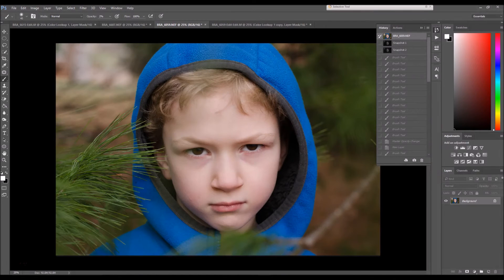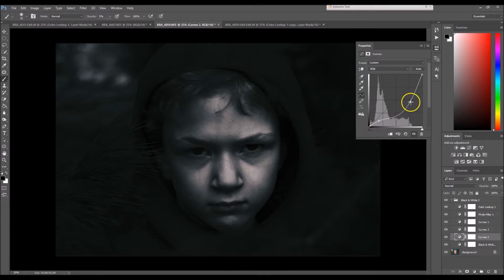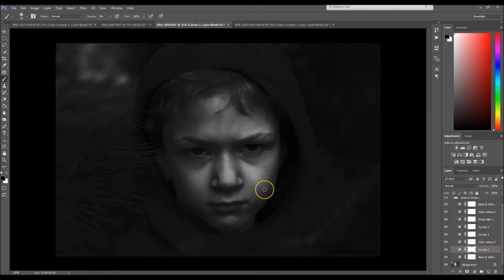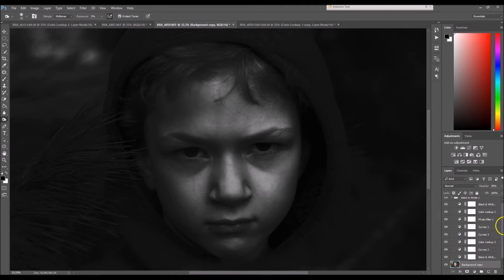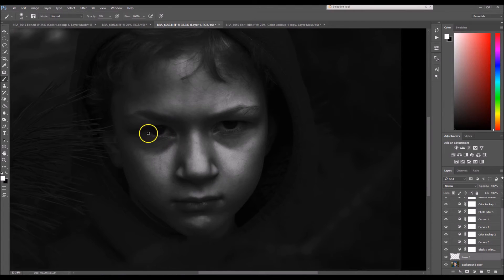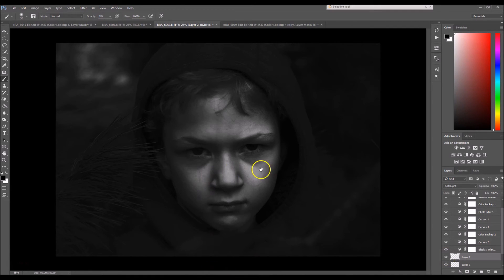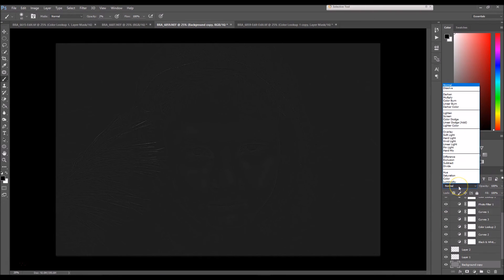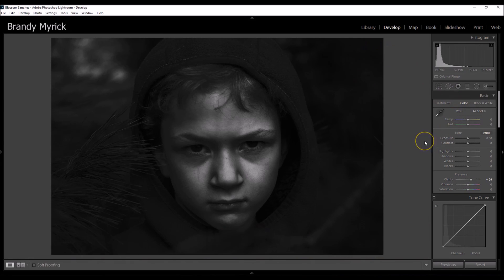Monochrome Photo Edit in Photoshop | Photoshop CC Tutorial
Get creative with your monochrome portrait edits with me! I'll show you in detail  how I edit the majority of my black and white portraits using Photoshop CC. Don't worry if you are new to the program; this tutorial is for both beginner and intermediate photoshop enthusiasts.

••• My Equipment •••

•CowboyStudio Pro 30-Inch Octagon Umbrella Speedlite Softbox for Nikon Canon Flash Light

•Nikon D3000:

Nikon D7000

•Nikkor 50mm 1.8 G lens:

♥FOLLOW ME♥

••• CREDITS •••